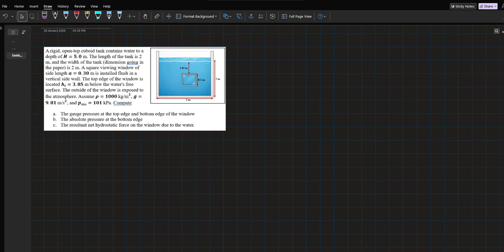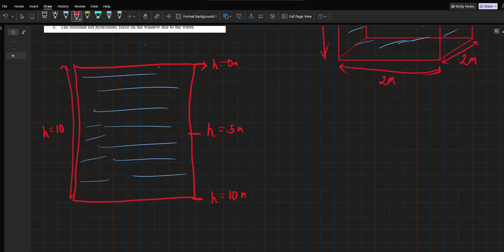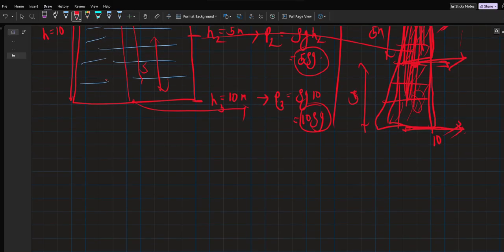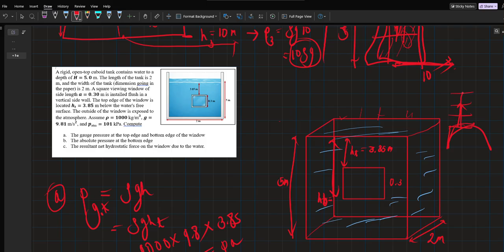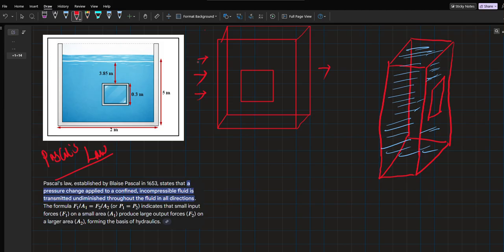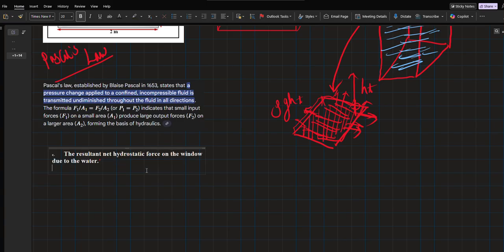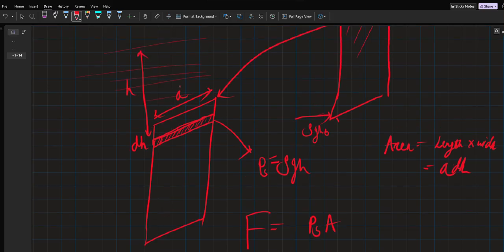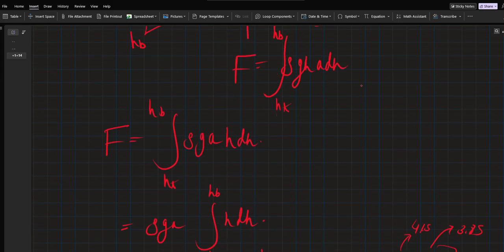Fluid Mechanics || A Problem on Hydrostaic pressure and Pascal's Law